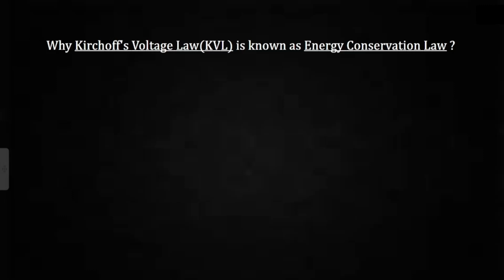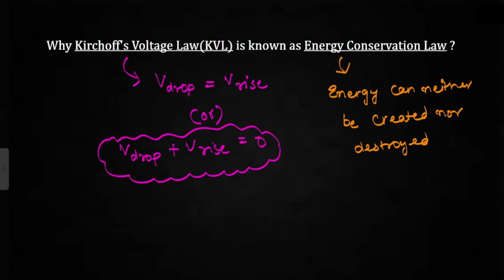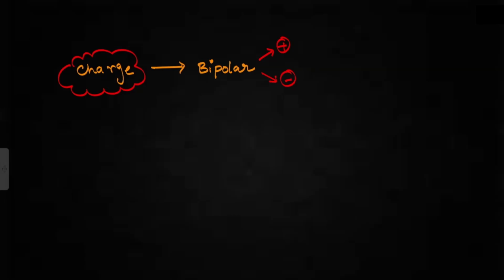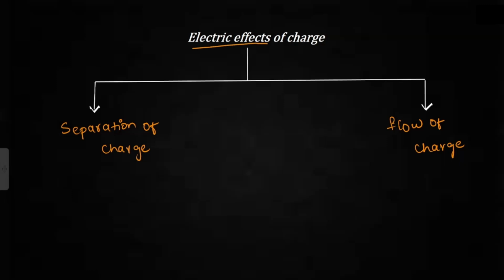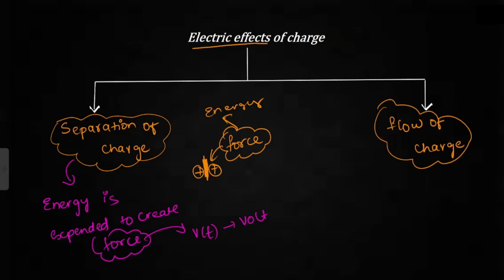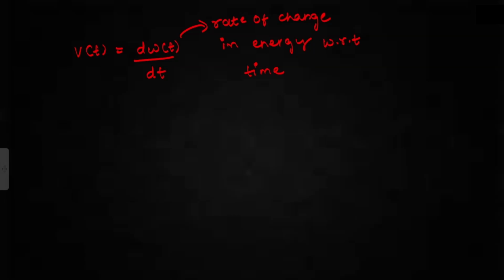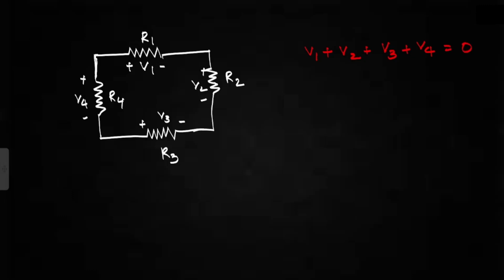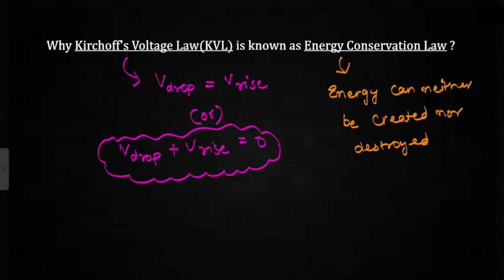Why KVL is known as Energy Conservation Law ?